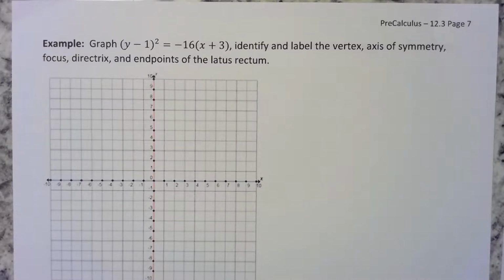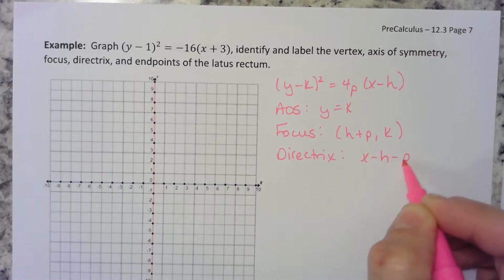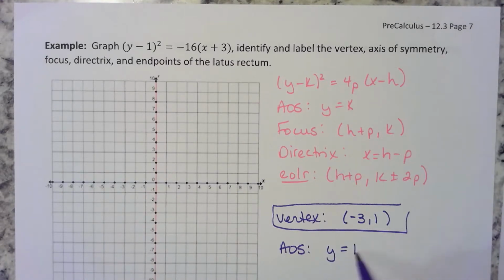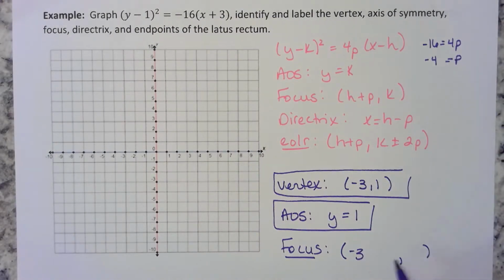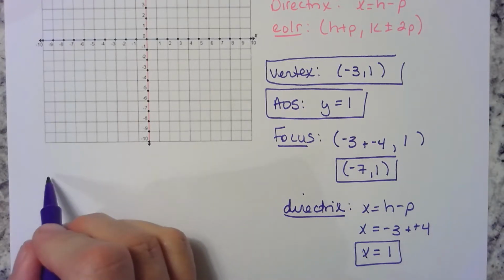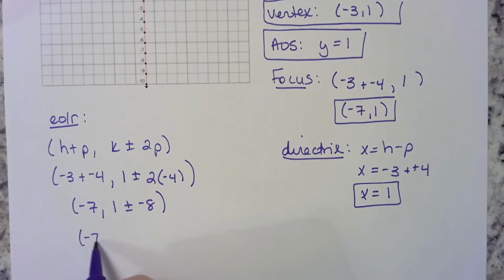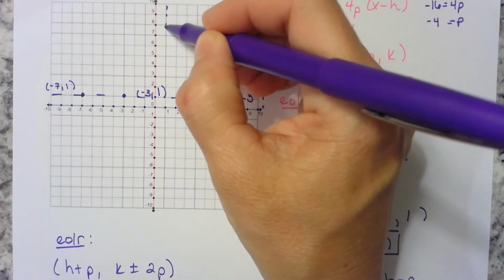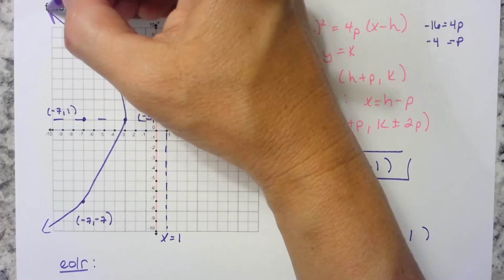12 3 The Parabola Part 5